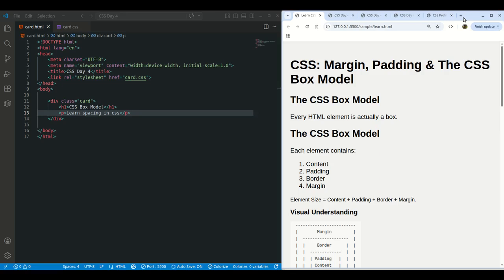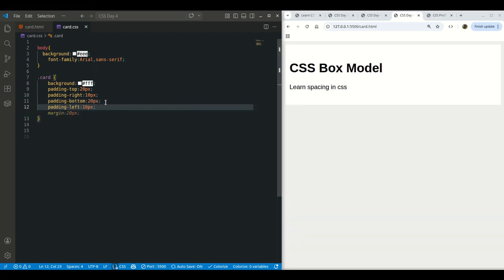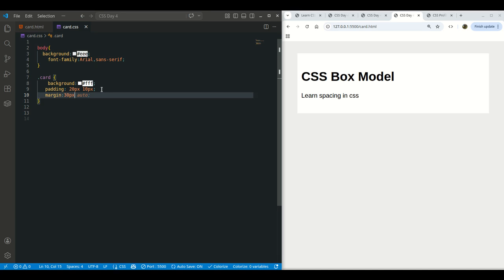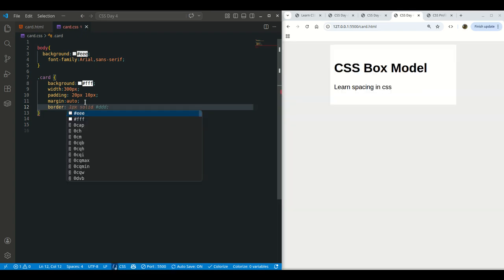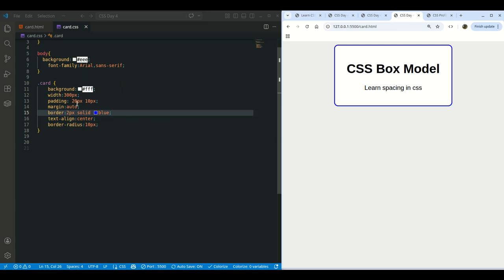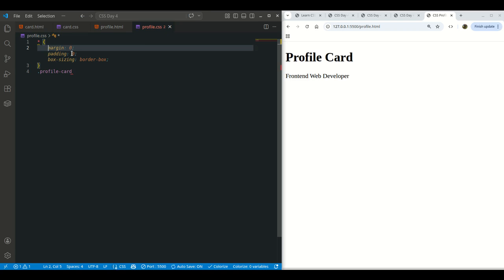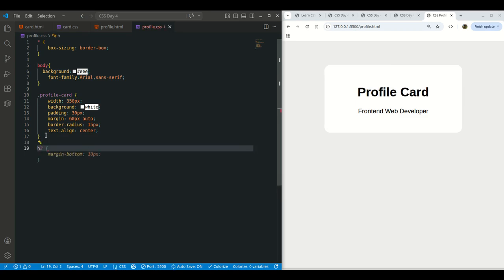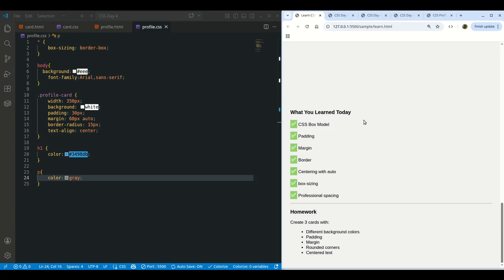CSS Margin, Padding & The CSS Box Model | Master HTML Input with 16 lines of CSS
In this CSS Day 4 tutorial, you will finally understand Margin, Padding, and the CSS Box Model step by step with real examples and practical projects!
✅ Beginner Friendly
✅ Easy to Follow
✅ Learn by Building
✅ Real CSS Practice
✅ Improve Your Web Design Skills Fast

🚀 By the end of this lesson, you will know how professional developers control spacing and layout in modern websites.

💻 Start learning CSS the practical way and level up your frontend skills today!